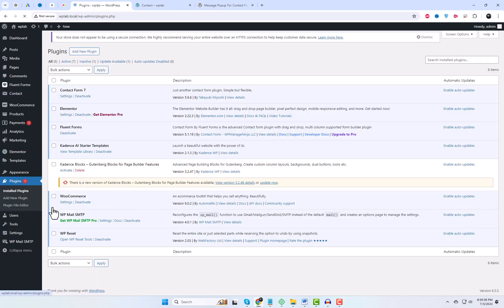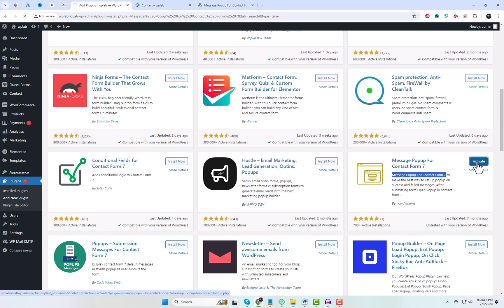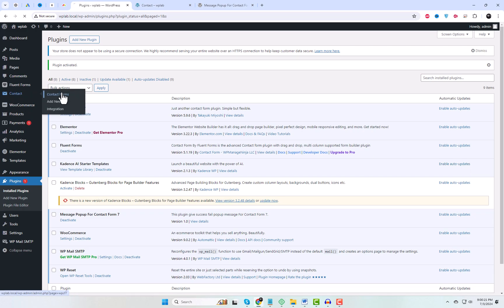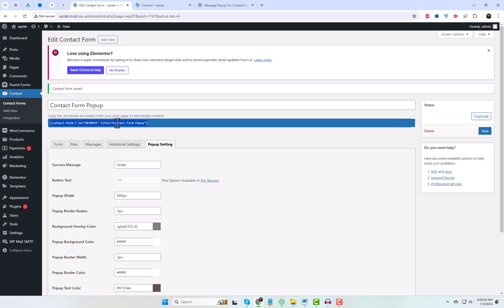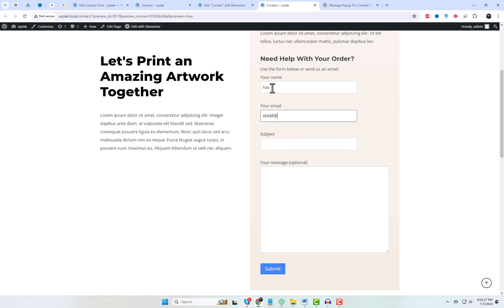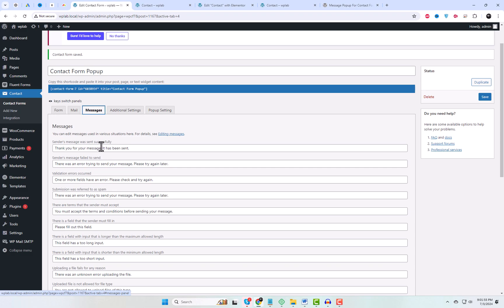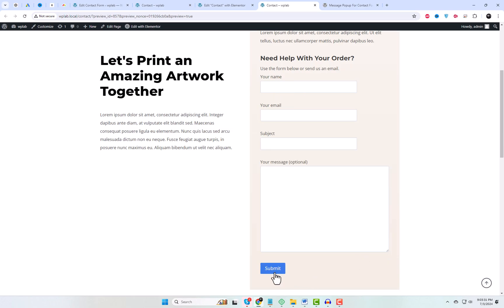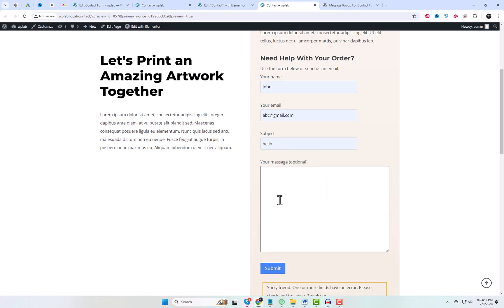How to Show Popup on Success and Failed Messages In Contact Form 7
In this WordPress tutorial, we'll show you how to add a popup message to your Contact Form 7 plugin in WordPress. This tutorial will cover how to display a popup message when the form is submitted successfully and also when there's an error or failed submission.

Using the Message Popup for Contact Form 7 plugin

The Message Popup for Contact Form 7 plugin allows you to add a customizable popup message to your Contact Form 7 forms. In this tutorial, we'll walk you through the step-by-step process of setting up the plugin and configuring the popup messages.

Additional Links:

More WordPress Tutorials: [insert link to your channel]

This is a simple and easy-to-follow tutorial that should help you set up the Message Popup for Contact Form 7 plugin on your WordPress site.

 contact form 7, wordpress, popup message, success message, failed message, plugin tutorial